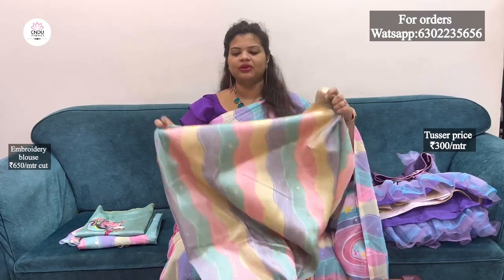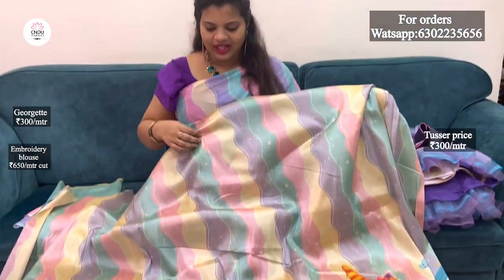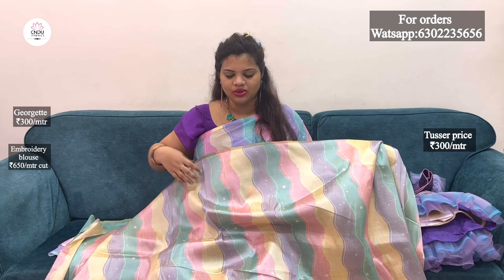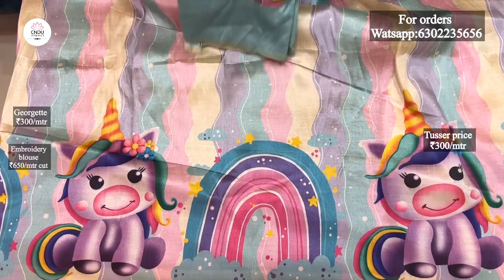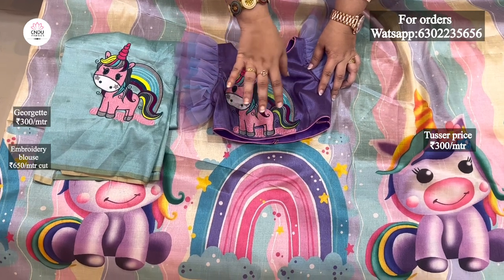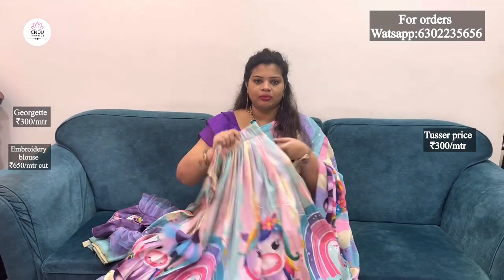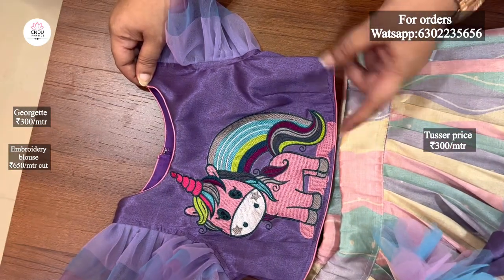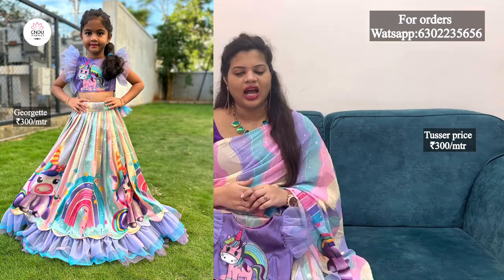Most trending pony theme fabric collection